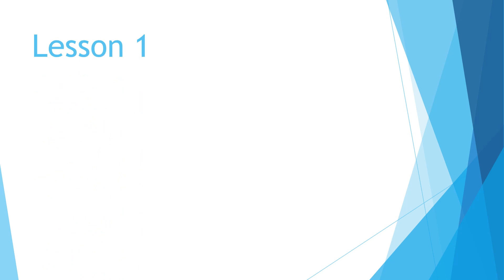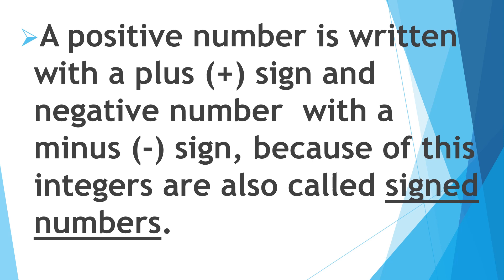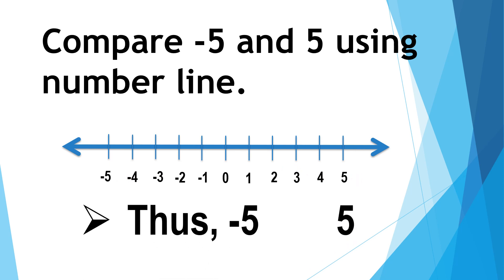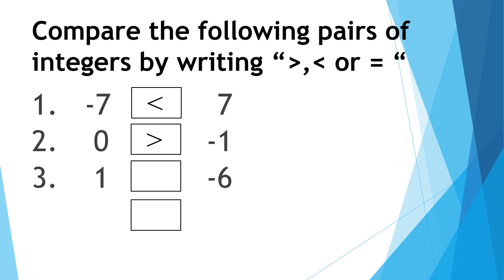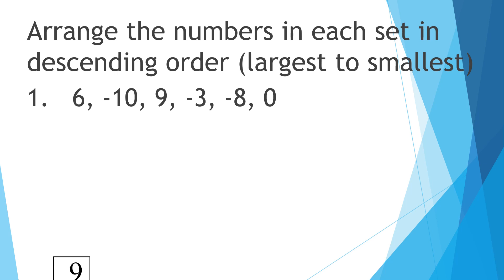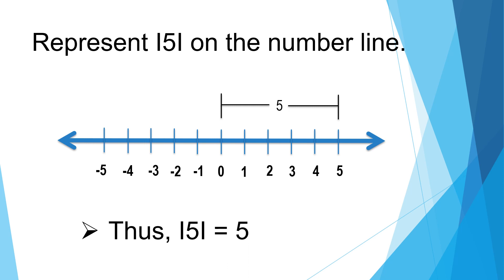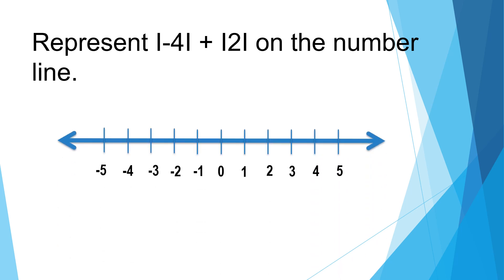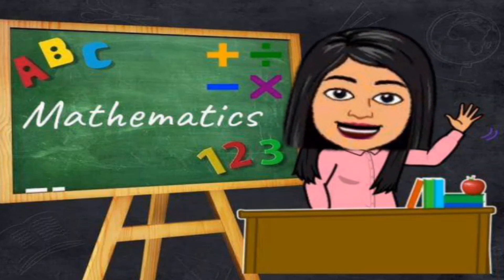INTEGERS AND ABSOLUTE VALUE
In this video you will be able to:
Define integers.
Give the opposite of the given situation.
Represent a given situation as integers.
Compare integers.
Arrange integers in ascending or descending order.
Define absolute value.
Give the absolute value of a given real number.
Perform operations involving absolute value.